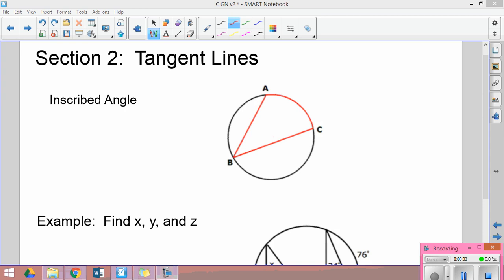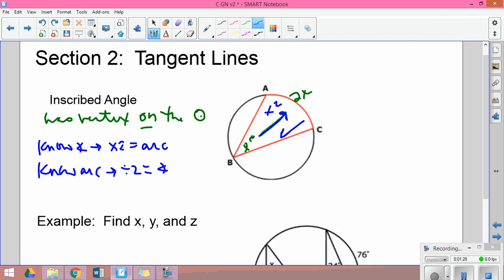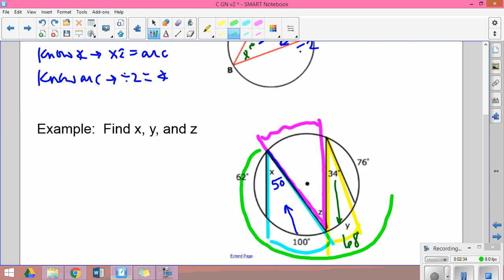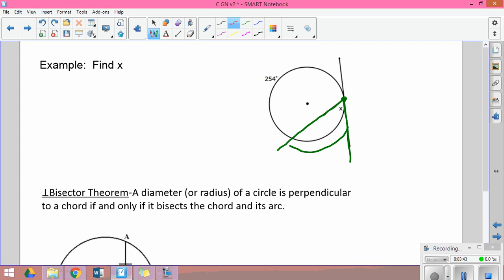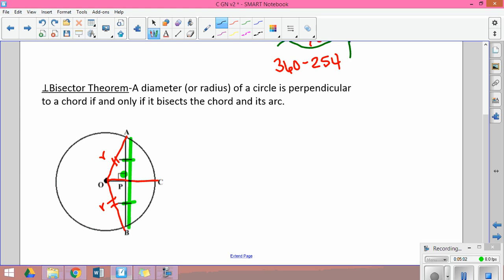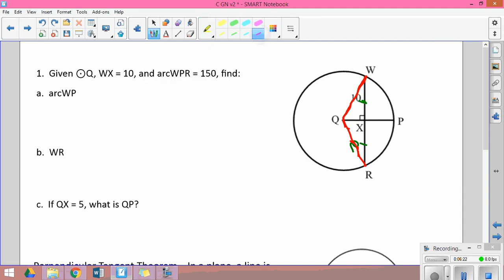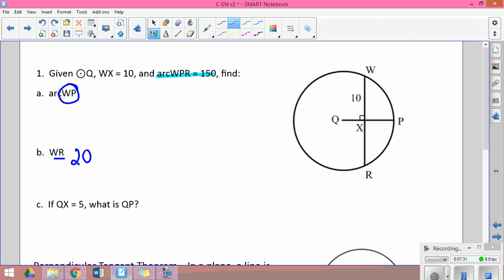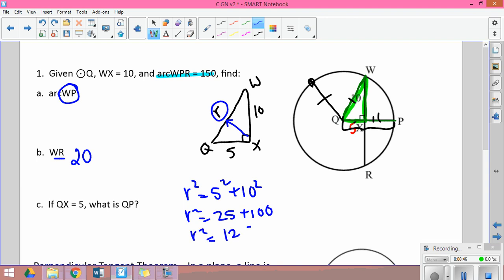Circles S2 part 1